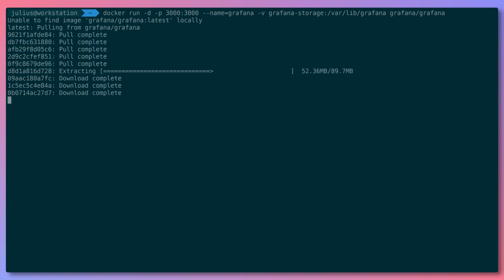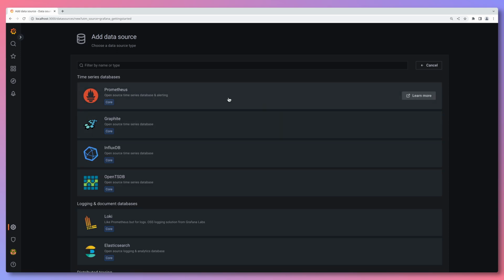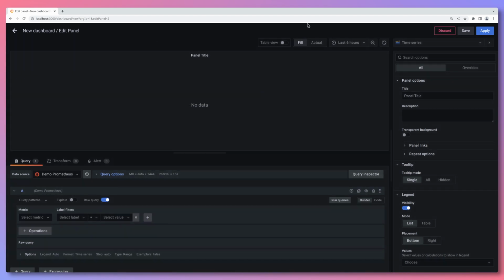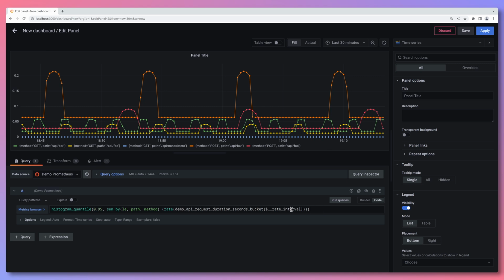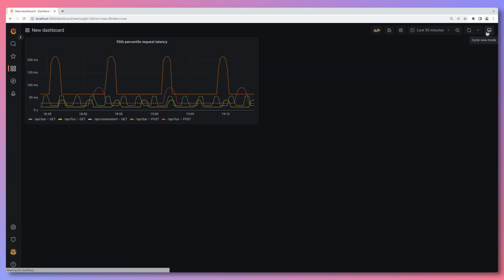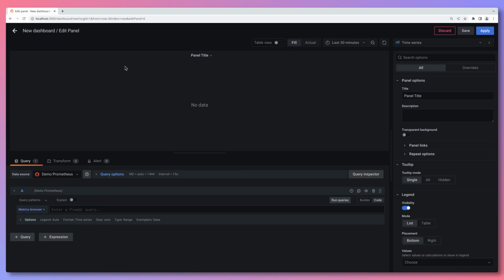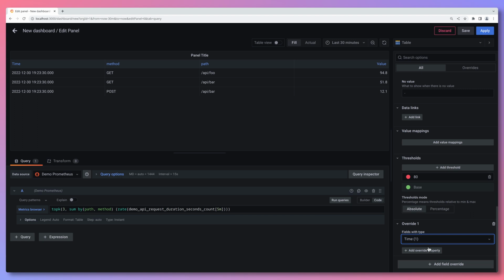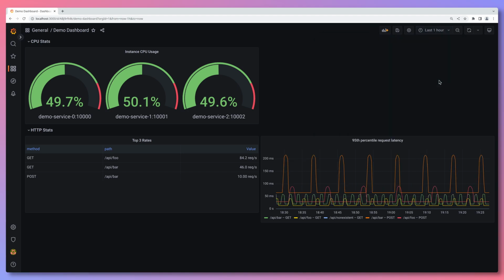Creating Grafana Dashboards for Prometheus | Grafana Setup & Simple Dashboard (Chart, Gauge, Table)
This video shows you how to use Grafana to build dashboards for Prometheus. The video explains how to download and run Grafana, how to create a Prometheus data source in Grafana, as well as how to create a dashboard with three basic panel types (time series chart, gauge, and table).

Check my Prometheus training courses if you want to learn Prometheus in a structured way from the ground up:

Chapters:
00:00 Introduction
01:08 Option A: Running Grafana Using Docker
01:43 Option B: Running Grafana Using Pre-Built Binaries
02:53 Logging Into Grafana
03:07 Creating a Prometheus Data Source
04:12 Creating a New Dashboard
04:30 Creating a Time Series Chart
08:28 Creating a Gauge Panel
09:55 Creating a Table Panel
12:13 Adding Rows to the Dashboard
13:22 Outro & PromLabs Prometheus Trainings